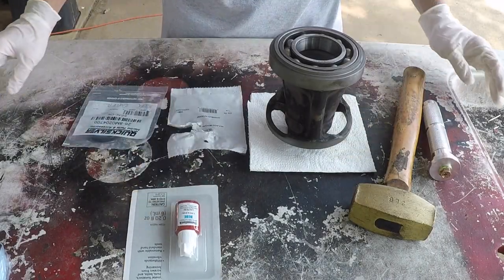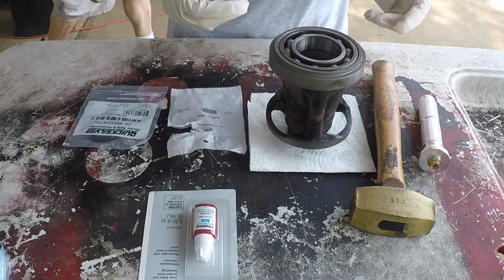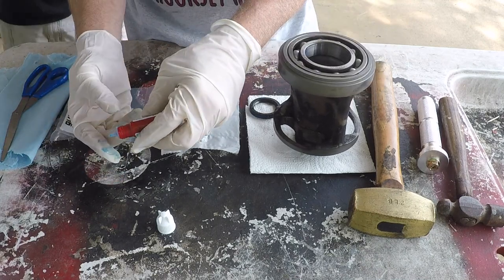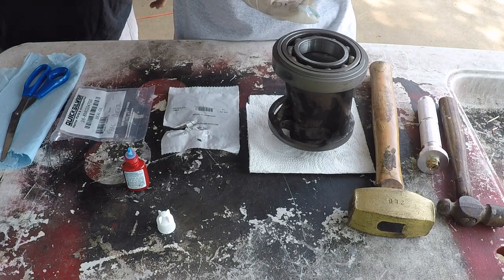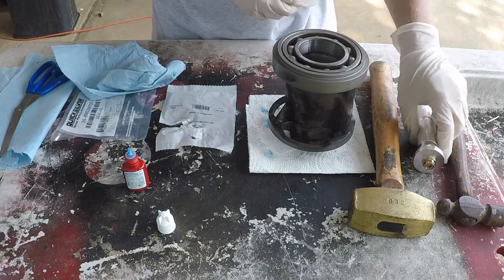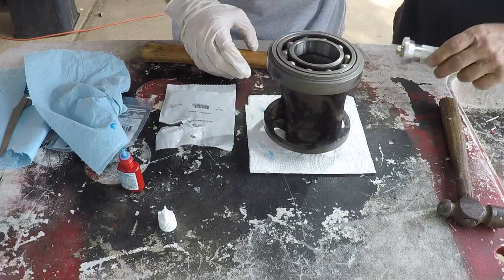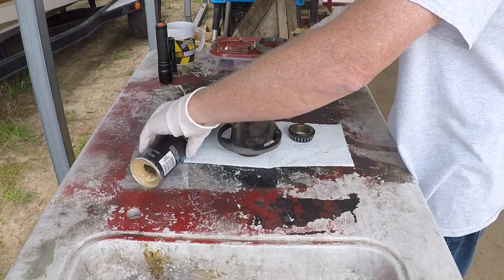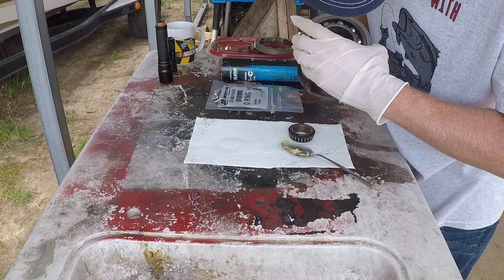Lower Unit Repair Part 3 On 2007 Mercury 225 Optimax!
In this episode, we finally got all the parts to install the oil seals into the lower unit. So, come along as we get the “bearing carrier” ready to go back into the gearcase. This project required several special tools along with a step-by-step process. The third installment of the lower unit project was definitely challenging but we were successful in the end! Enjoy!

Music Track 1: Gimme Back My Ya Ya
Artist: Dan Lebowitz

Music Track 2: While You Work It
Artist: Dan Lebowitz

Music Track 3: Robots A Cometh
Artist: Dan Lebowitz

Music Track 4: Hickory Hollow